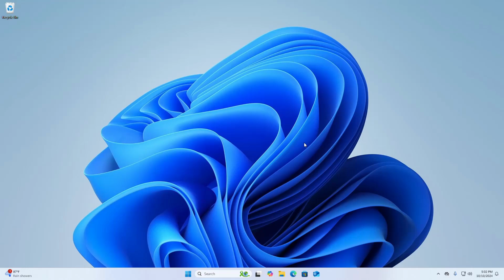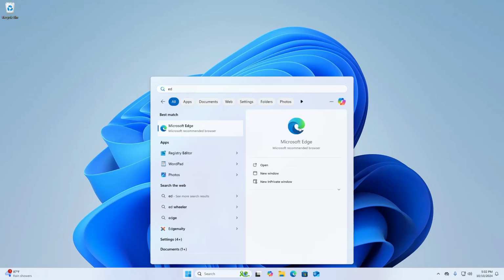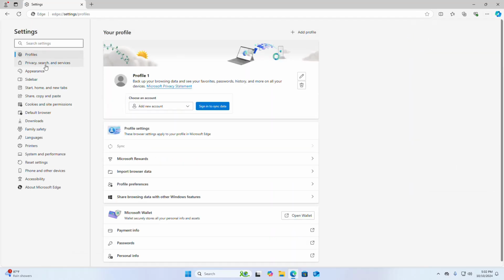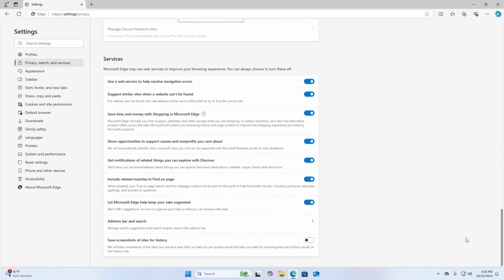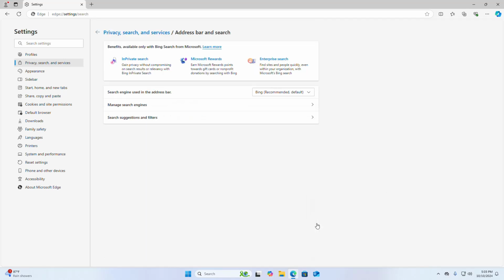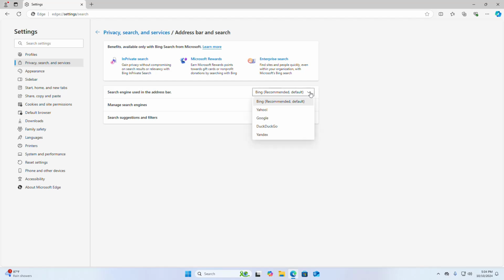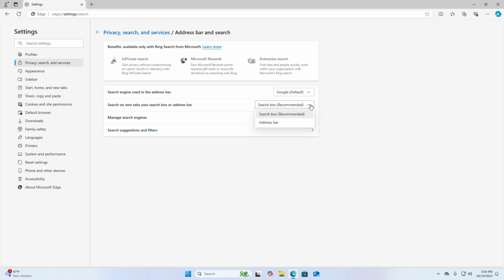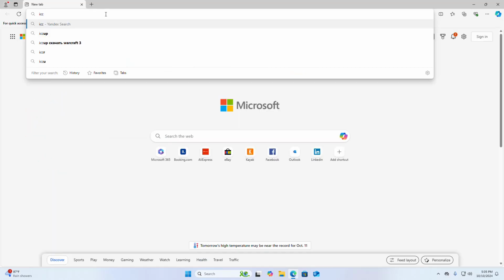How to disable trending search on Microsoft edge web browser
In this video I will show How to disable trending search on Microsoft edge web browser